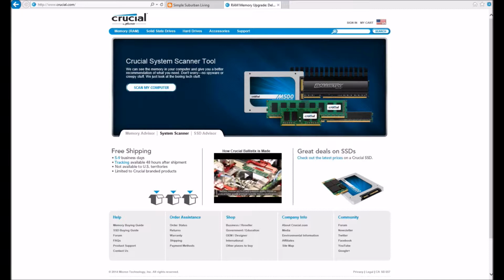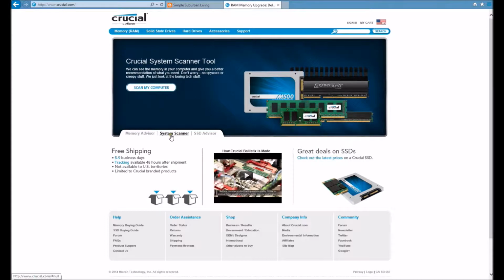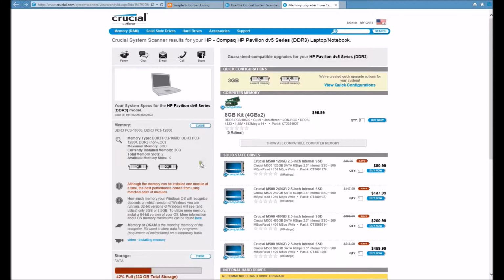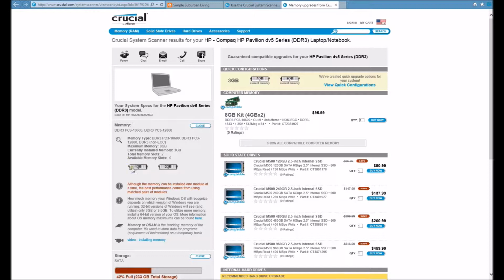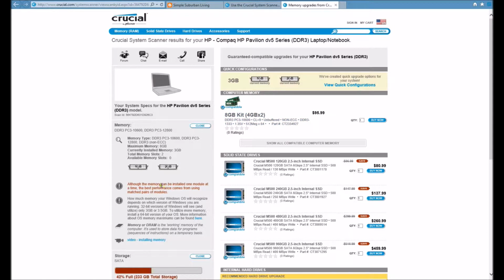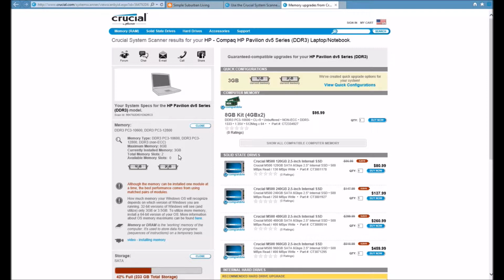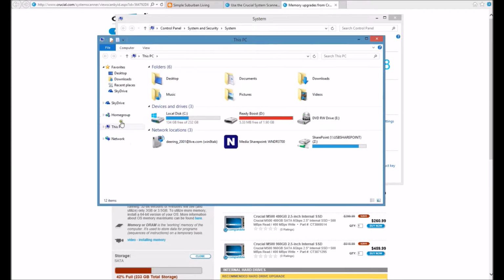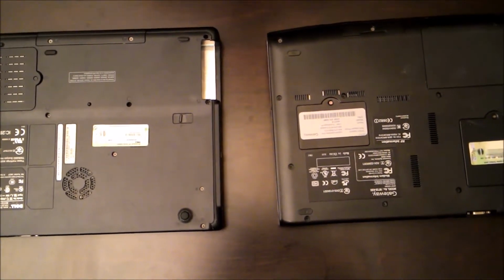How To Upgrade Memory (RAM) in a Laptop Computer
In this tutorial I discuss how to determine what type of memory modules that you will need and how to install the modules in a laptop computer. This is a very easy process and can significantly increase the performance of just about any computer. This video is focused on how to upgrade memory in a laptop computer.

For the best Tech Support in the business check out Geek Squad Tech support